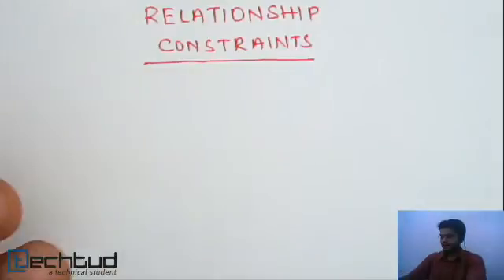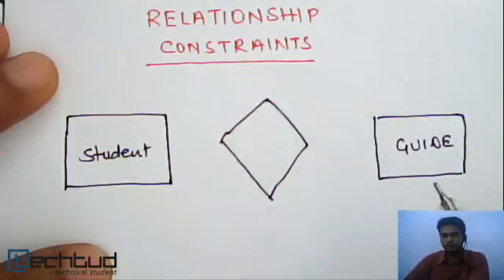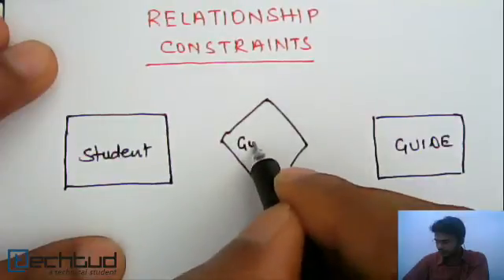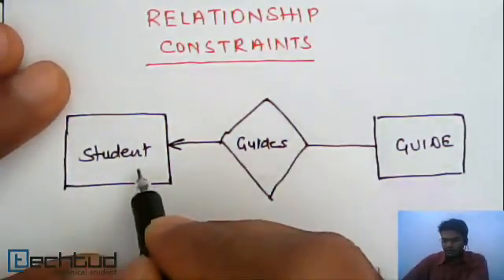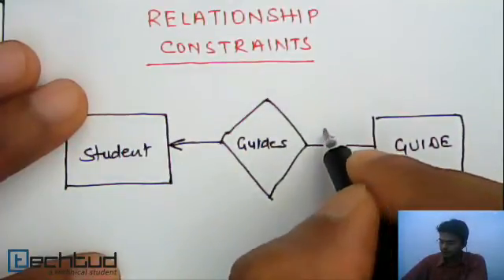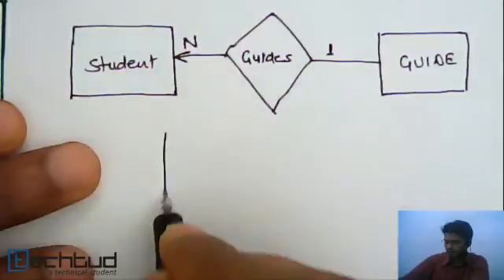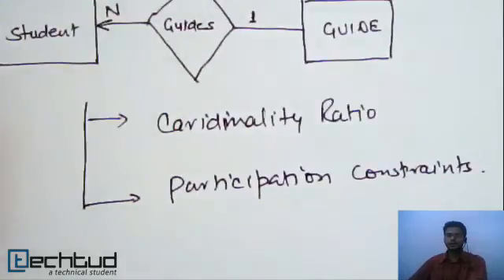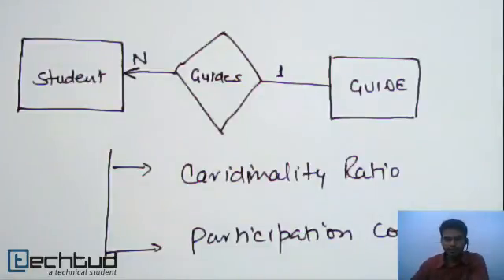Relationship Constraints | Database Management System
This lecture explains the basics of Relationship Constraints in ER model. To ask your doubts on this topic and much more, click on this Direct